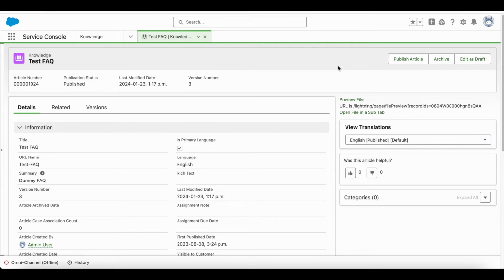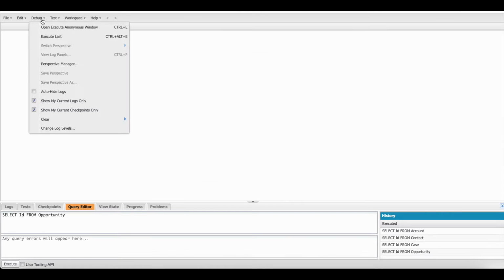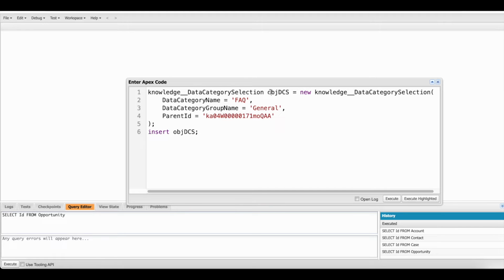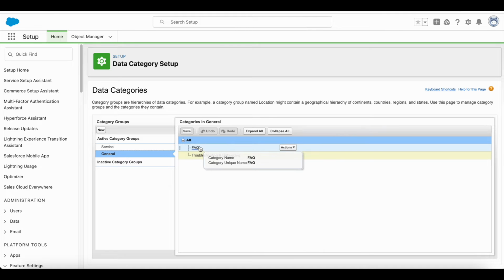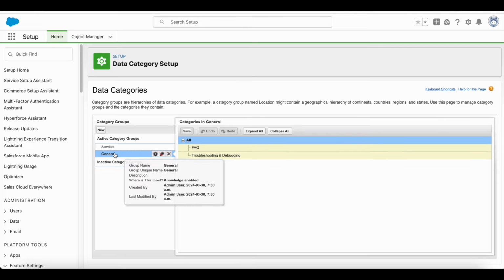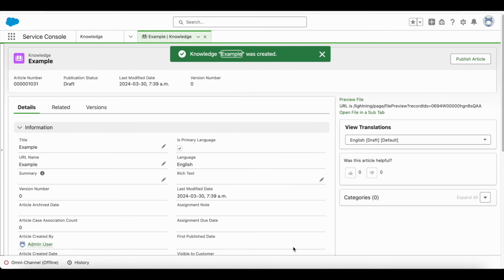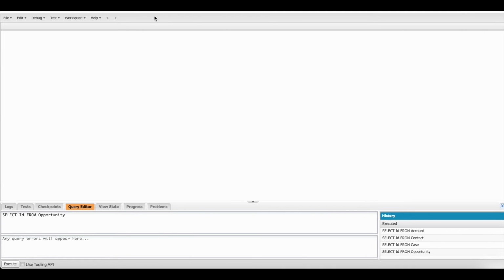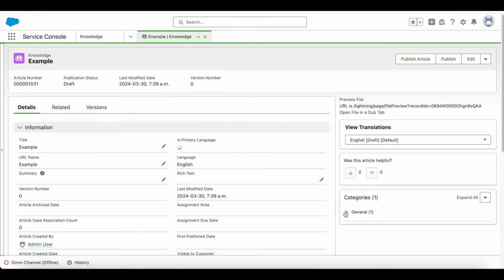Insert Salesforce Knowledge Article Data Categories Assignment using Apex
To insert Salesforce Knowledge Article Data Categories Assignment using Apex, we have to make use of knowledge__DataCategorySelection object/entity.